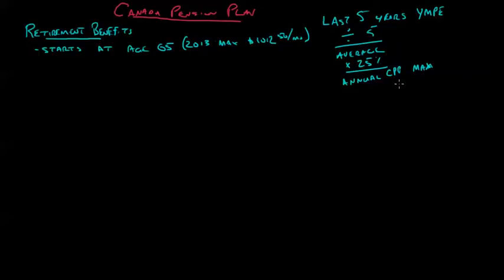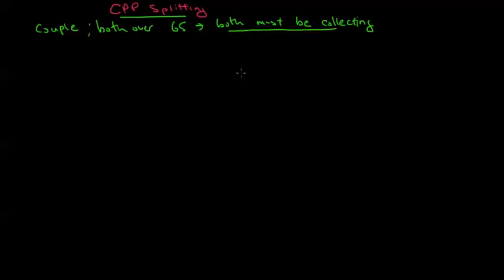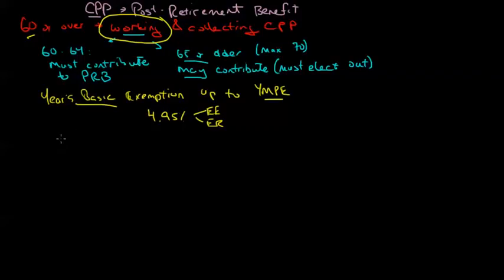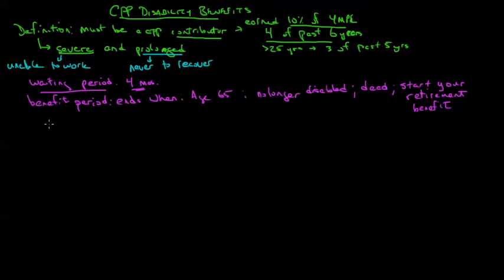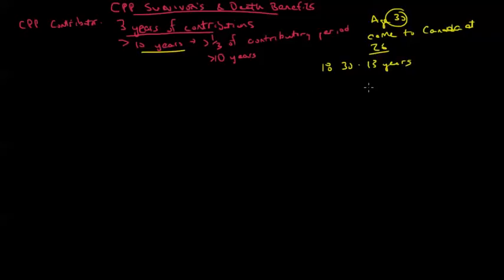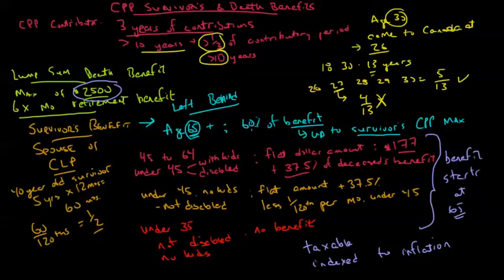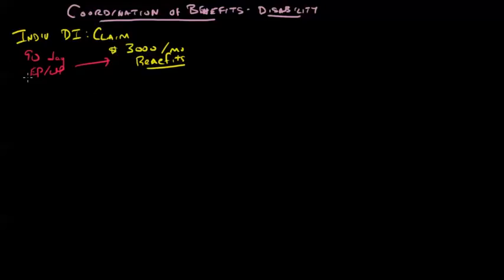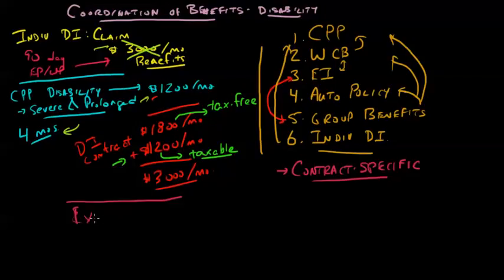CPP Benefits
This is a 1 hour course. This course takes a close look at Canada Pension Plan benefits including calculation, income splitting, disability and Survivor’s Benefits. This course is part of our CPP series which begins with “CPP Overview.”